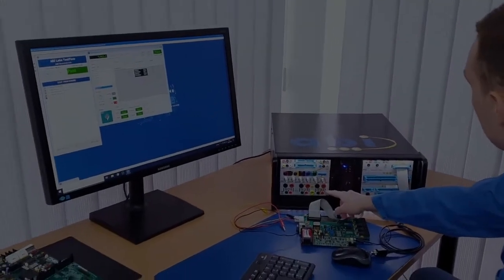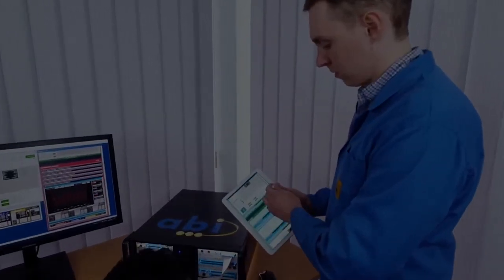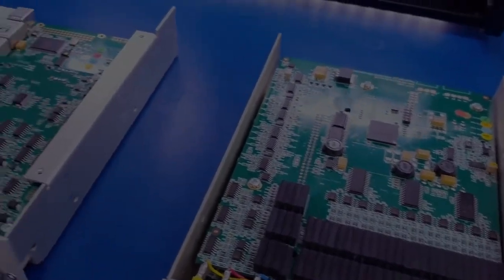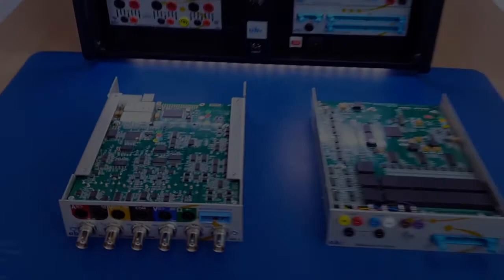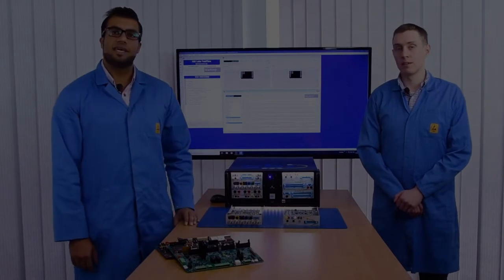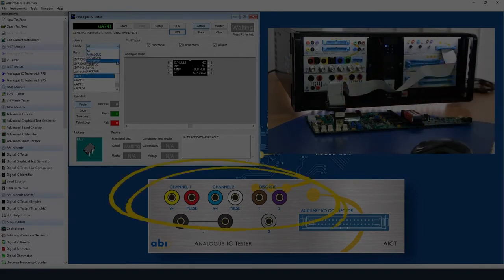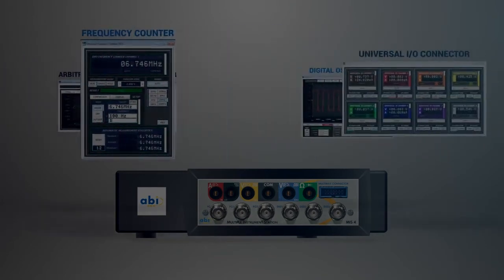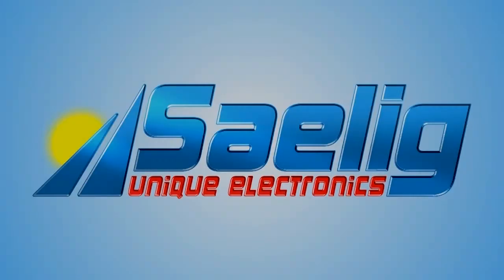ABI Labs S 3 E1 How to use the BoardMaster to test analogue components in circuit automatically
In Series 3, Mohneeb and Oliver will show you how the BoardMaster can be used to test and troubleshoot analogue components and PCBs. Series 3 will bring lots of real-life examples, hands-on demonstration and much more!

The BoardMaster from ABI is the world's most popular benchtop test equipment that delivers 25+ different test techniques to make electronic repair and maintenance easy and rewarding. By doing so, ABI along with all the hundreds of organisations across the business spectrum that support ABI's RepairDontWaste movement save tons of PCBs and industrial equipment from being thrown away.